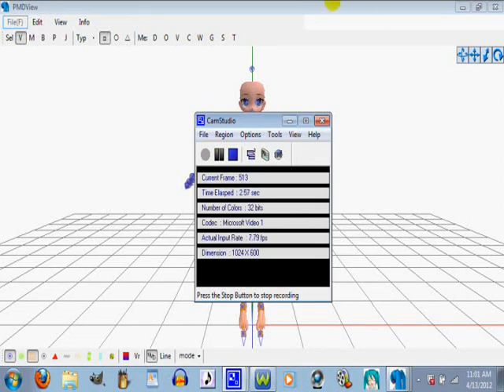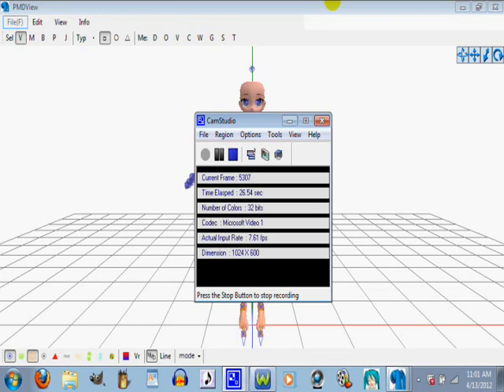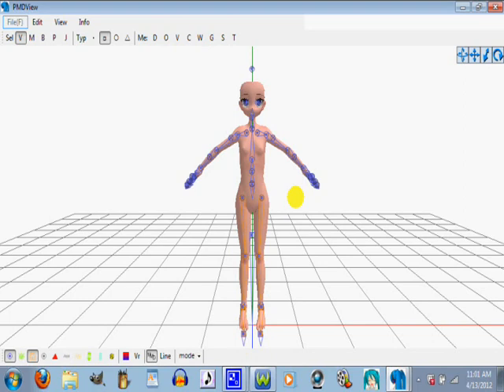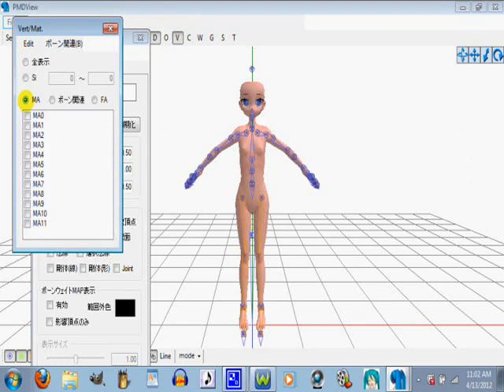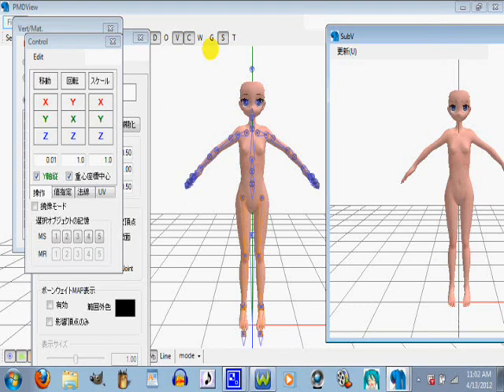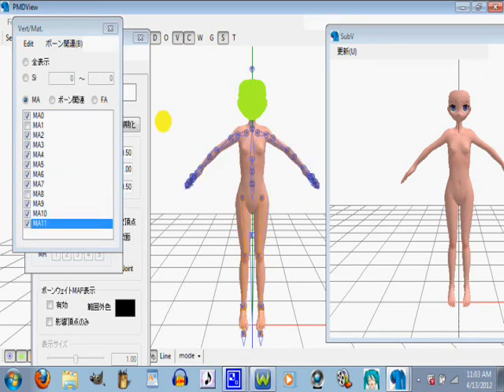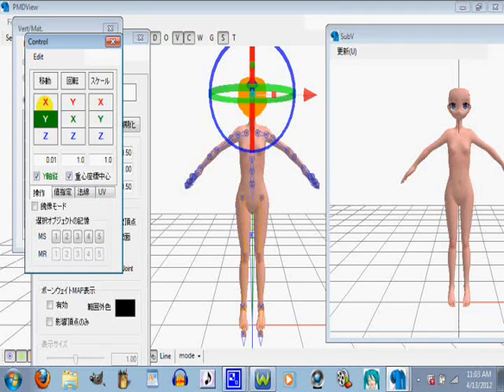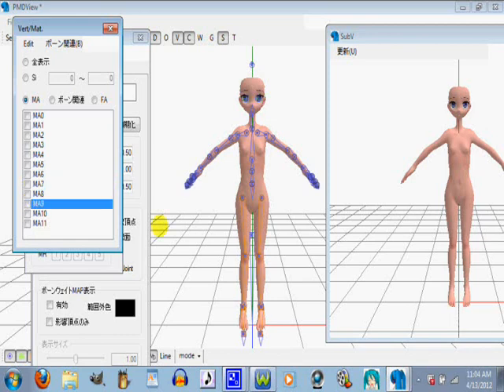MMD:PMD: How to move bones (PMD DOWNLOAD)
i am not an expert but i will help as much as i can